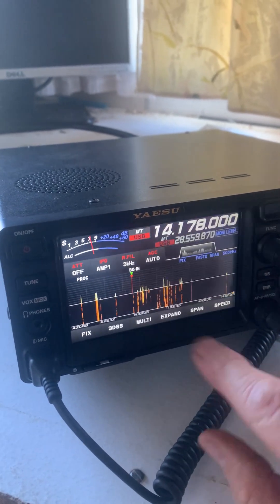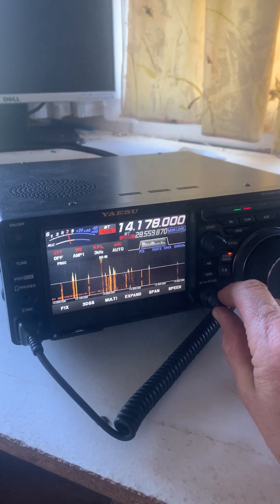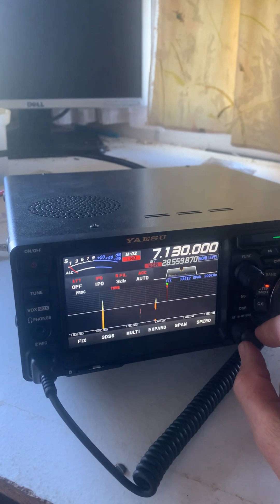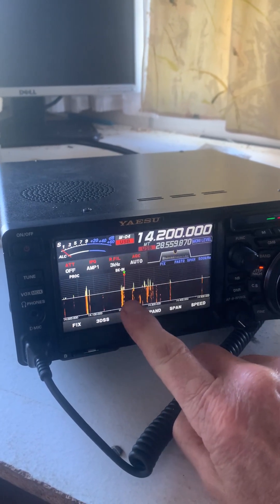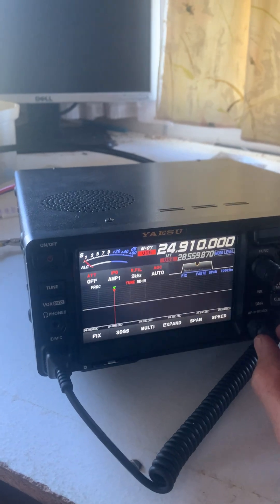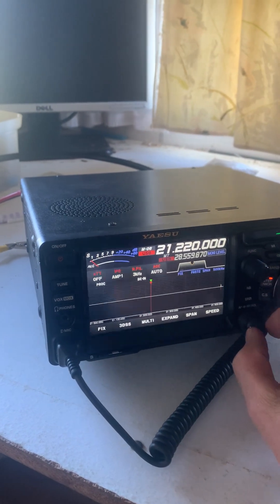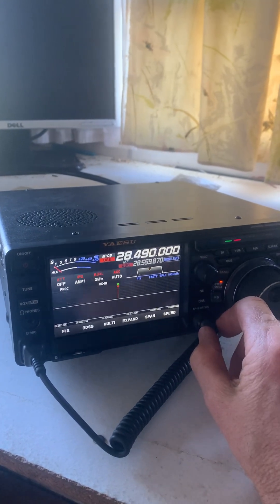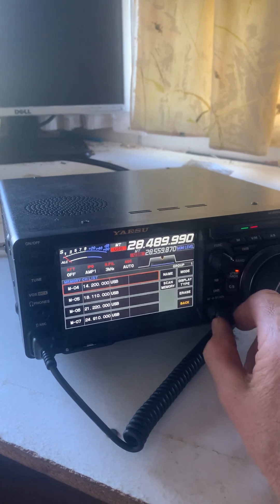Yaesu FTDX10 internal tuner can it tune a full size G5RV ?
YAESU FTDX10 what bands can it tune.